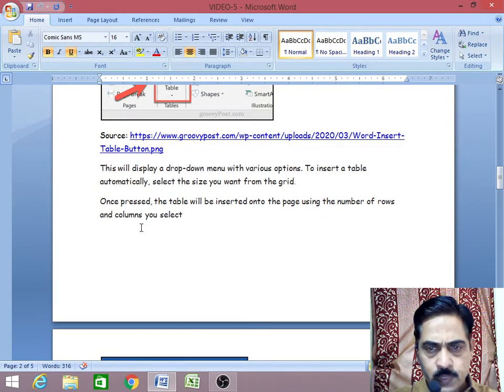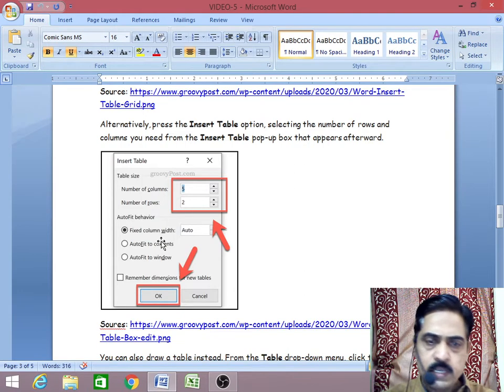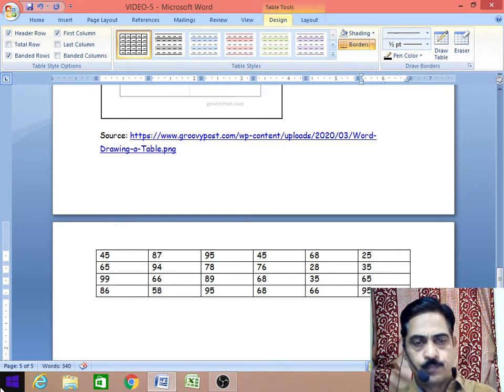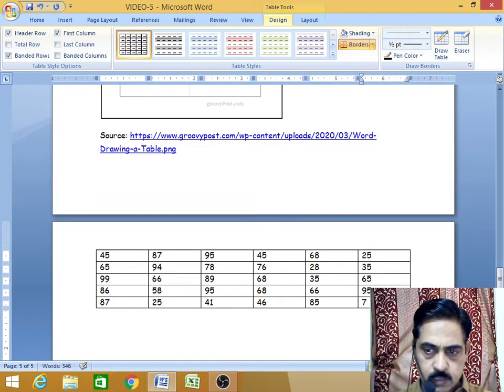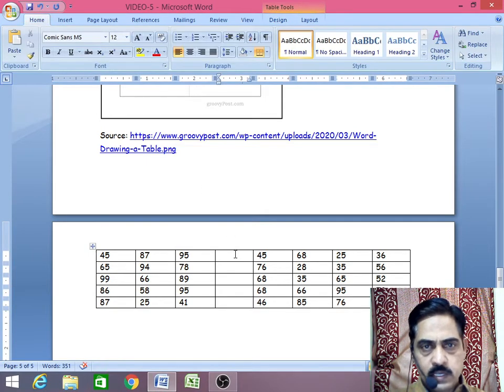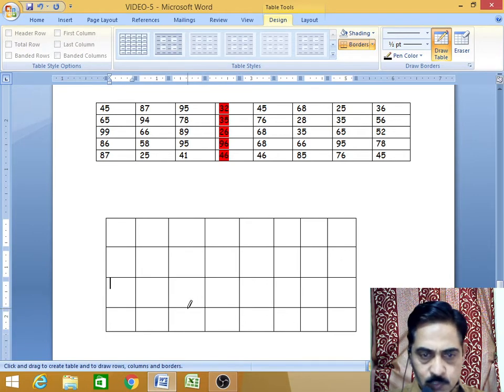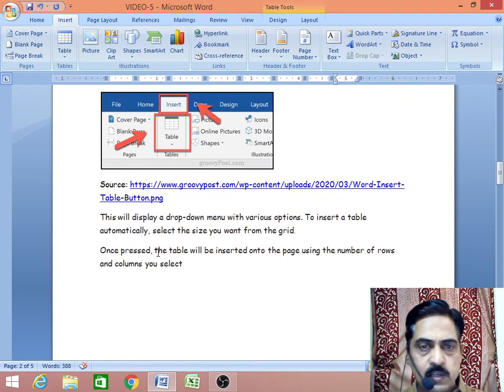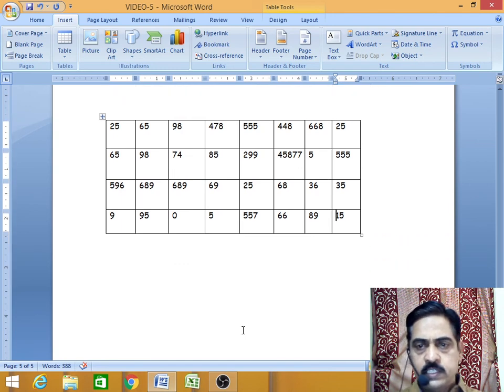WORKING WITH TABLES IN MS-WORD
IN THIS VIDEO I EXPLAINED ABOUT TABLES IN THE MS-WORD, HOW TO CREATE TABLES, METHODS OF CREATING TABLES , INSERTION OF COLOMN/S TO THE LEFT OR RIGHT OF A COLOMN, INSERTING ROW/S ABOVE OR BELOW OF A ROW.